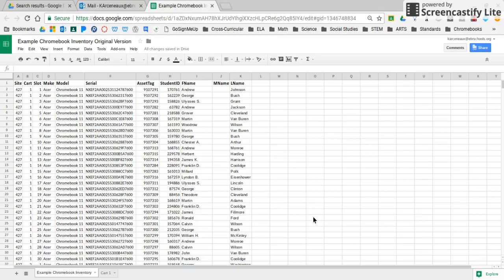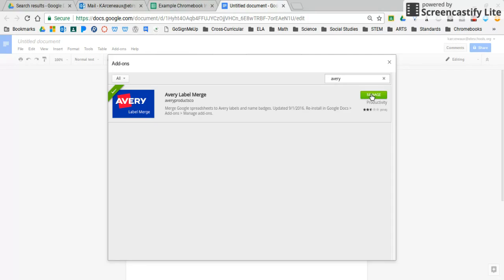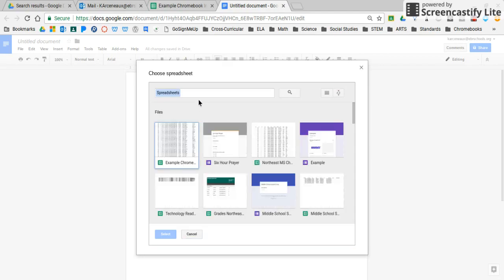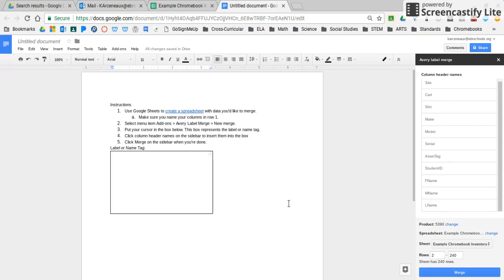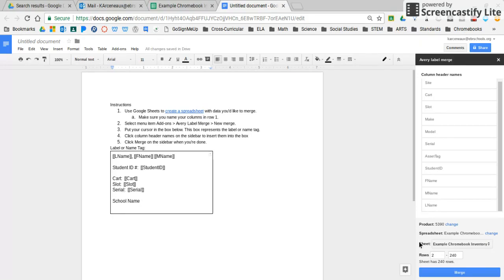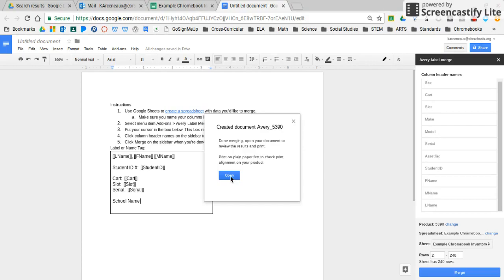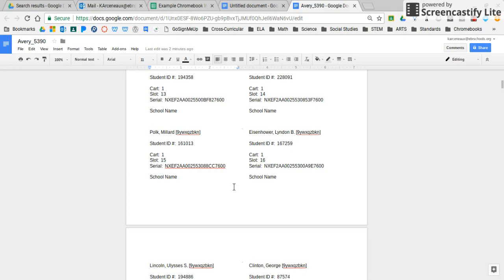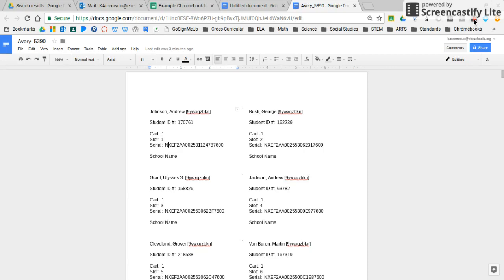Chromebook Inventory Labels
How to easily create Chromebook labels from your Chromebook Inventory Google Sheets.